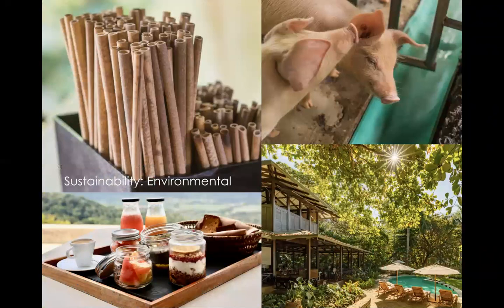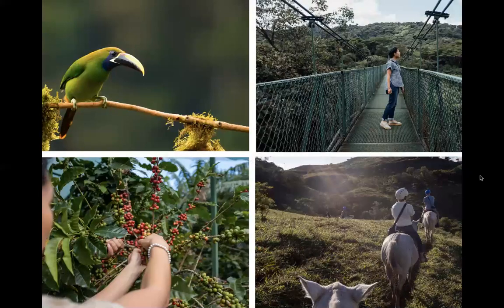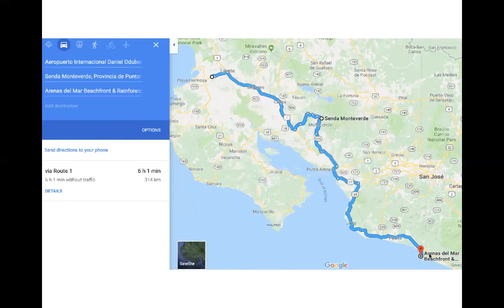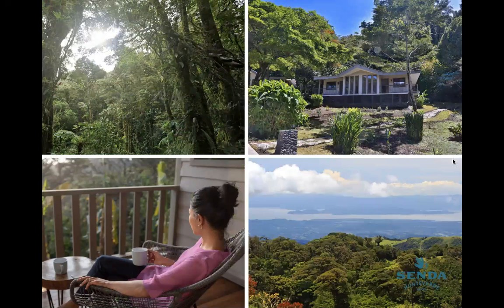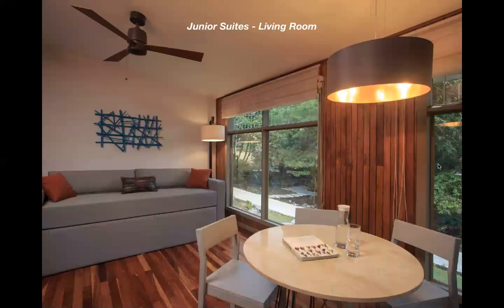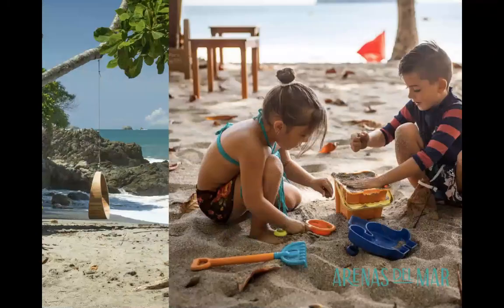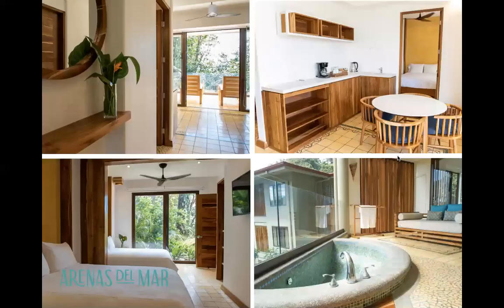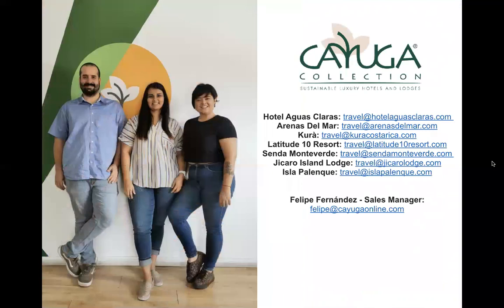Senda Monteverde & Arenas Del Mar Travel Trade Webinar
13:59 Senda Monteverde Room Descriptions & Layouts
18: 16 Arenas Del Mar presentation begins
21:57 New Playitas Family Suite at Arenas del Mar